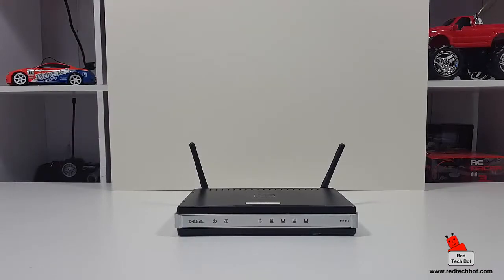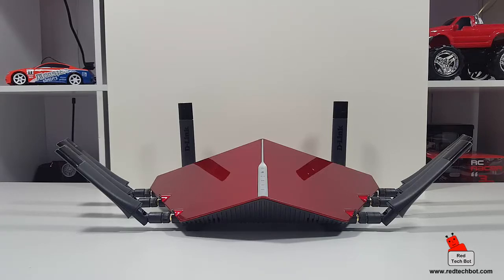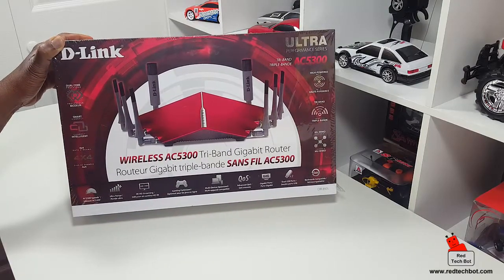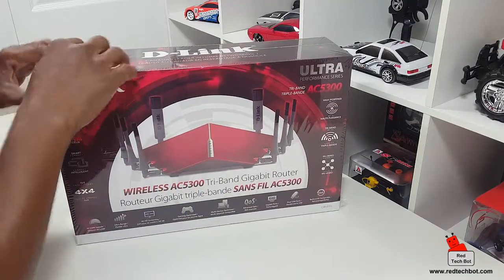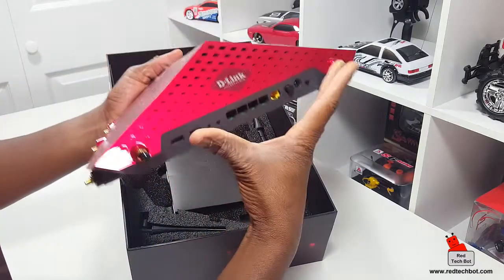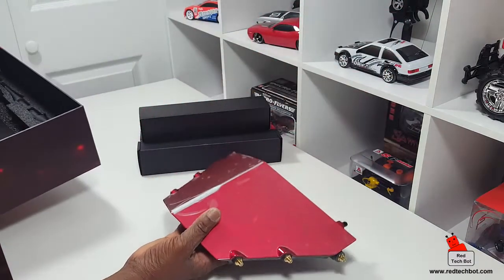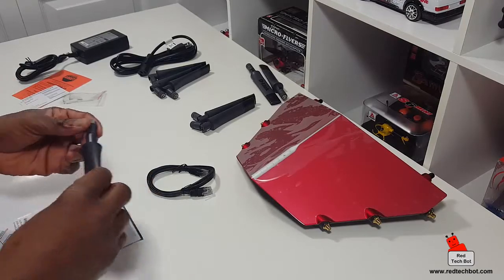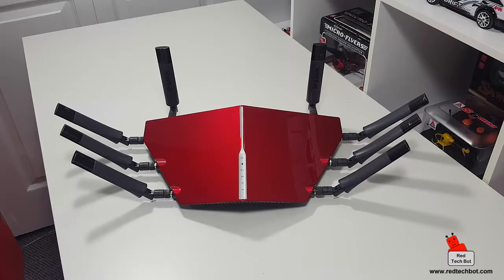Dlink Wireless AC5300 Tri Band Gigabit Router Review Part 1 of 2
Get the Dlink Wireless AC5300 Tri Band Gigabit Router from Amazon

Having trouble getting great WiFi coverage in your house or mansion?  Then look no further for the Dlink AC5300 TriBand Router is a high end wireless router designed to provide optimal connectivity for all of your connected devices in the home or office environment.